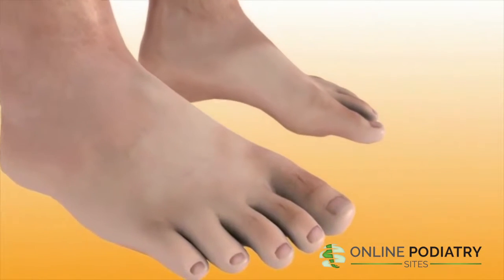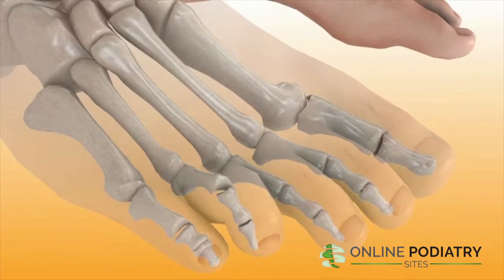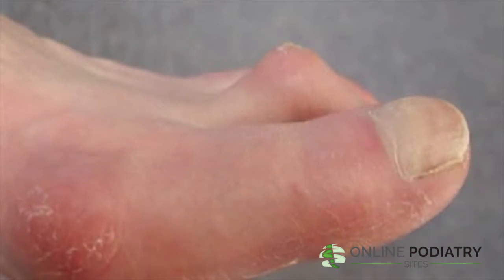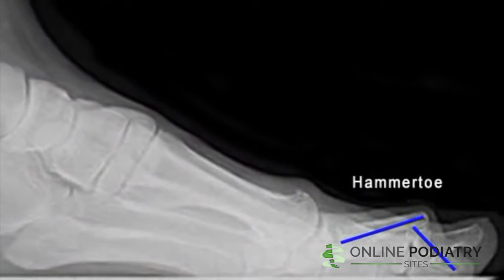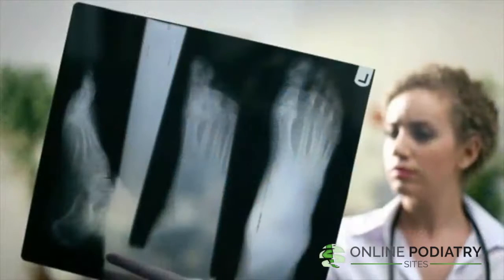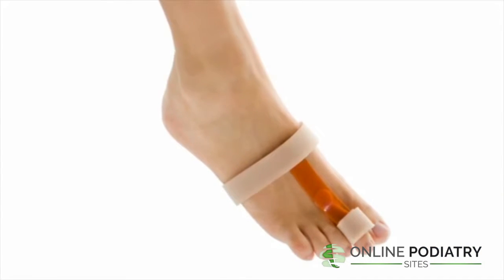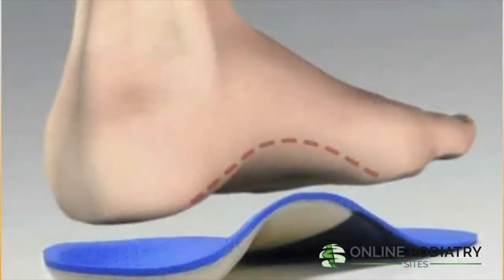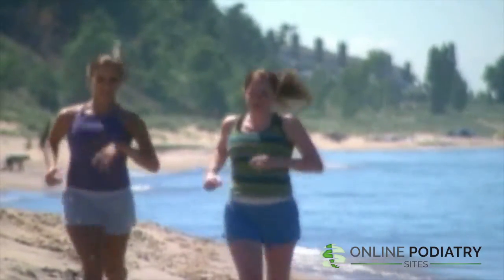Hammertoes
You never settle. Neither do we. At Online Podiatry Sites, we stop at nothing to make sure you meet your goals, attract new patients, and capture the best value in online marketing. Website packages start at $49.95/month.

From classic to hyper-modern, we've got the look you'll need to help your practice make the best first impression possible.The gallery is always growing. Now with responsive designs!

This video is not intended to replace the services of a doctor. It does not constitute a doctor-patient relationship. Please do not use the information contained herein for diagnosing or treating any condition.

No part of this video may be copied, photocopied, reproduced, translated or reduced to any electronic medium or machine-readable form, in whole or in part, without prior written consent of Baystone Media. Any other reproduction in any form without the permission of Baystone Media is prohibited.